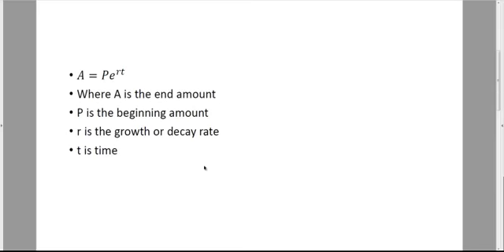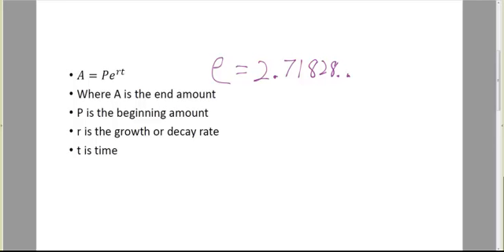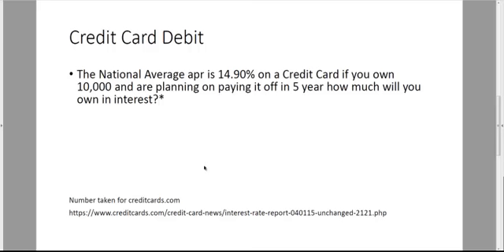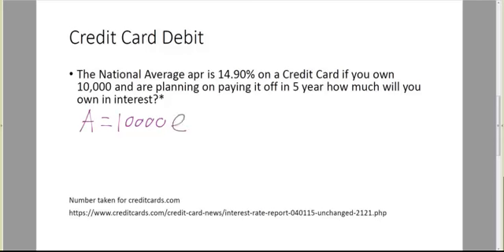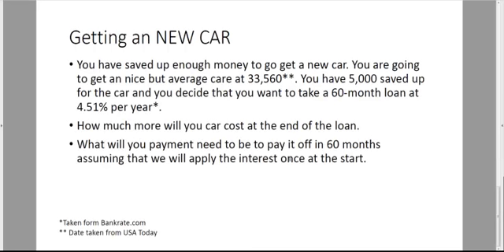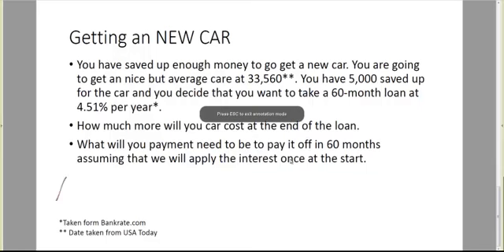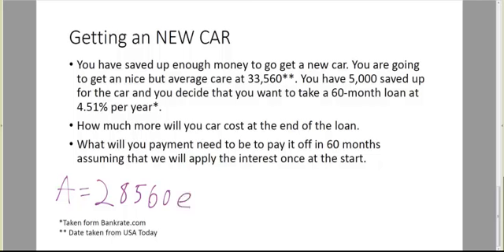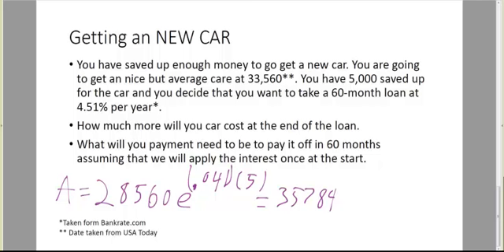Exponential Growth and Decay